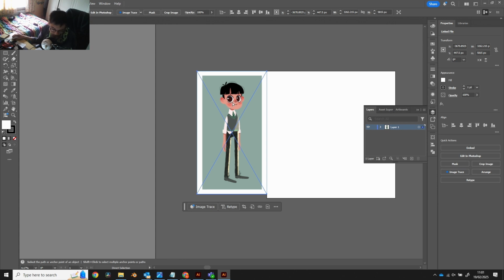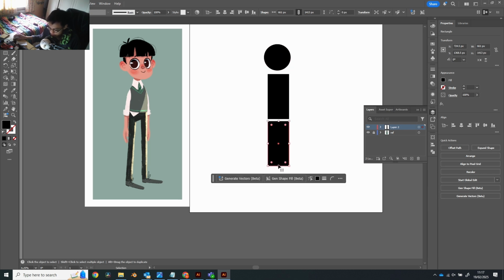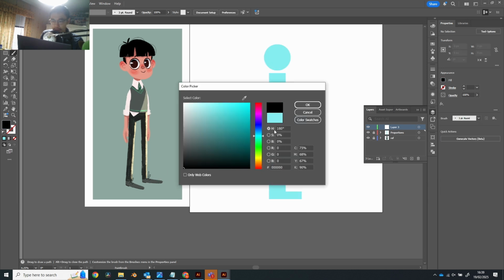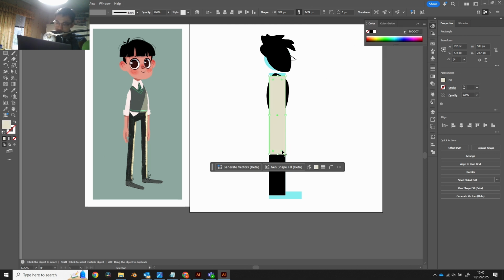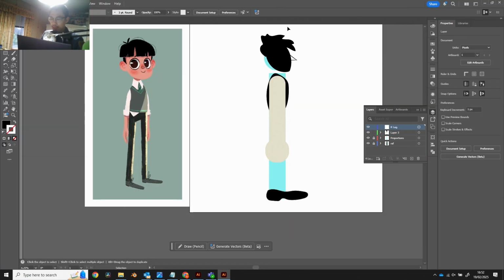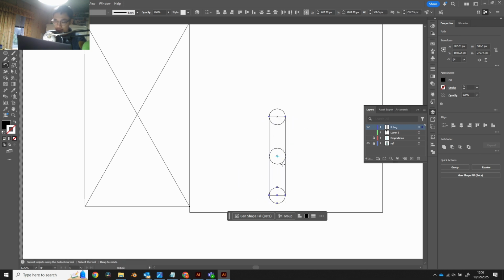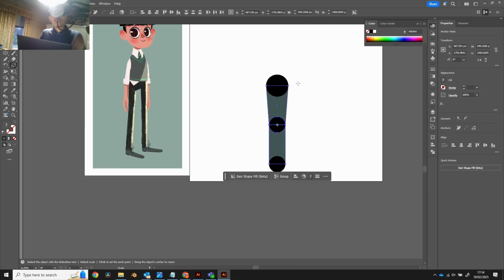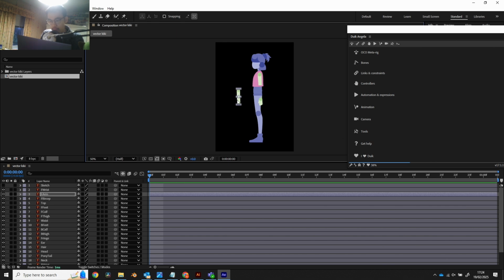Adobe Illustrator building a Character for rigging in After effects